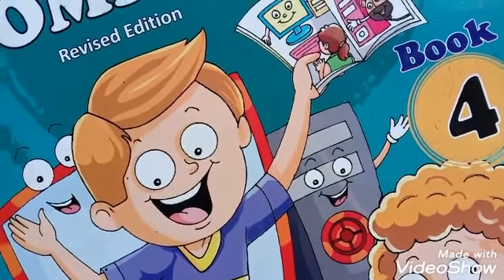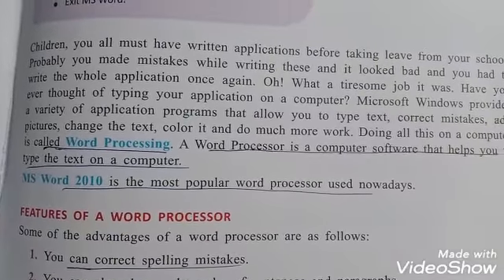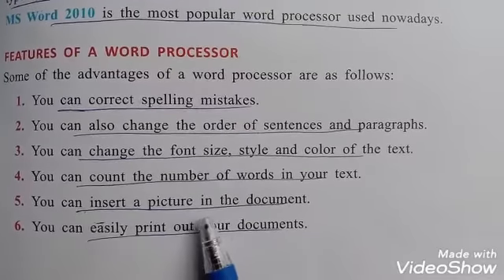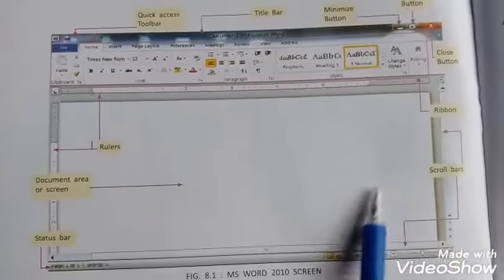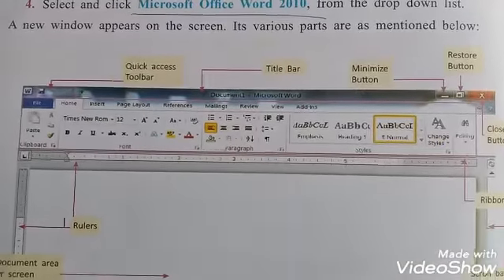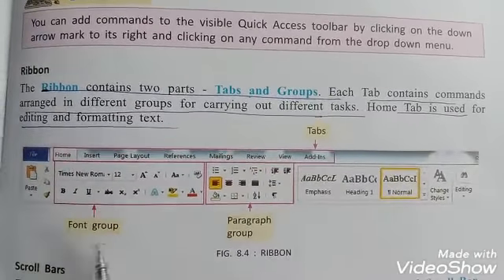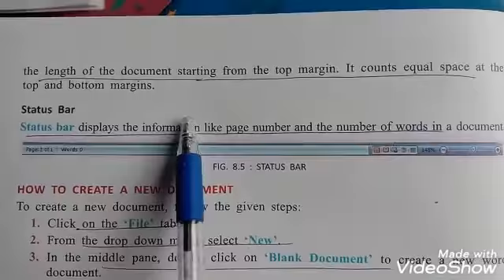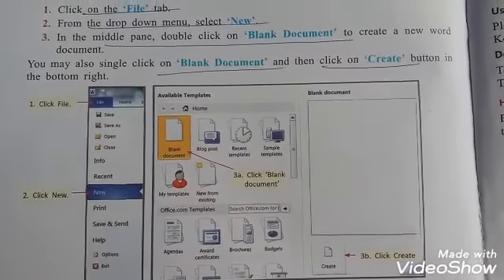Grade 4 Computer 16th lecture